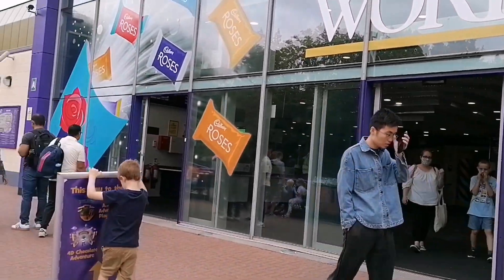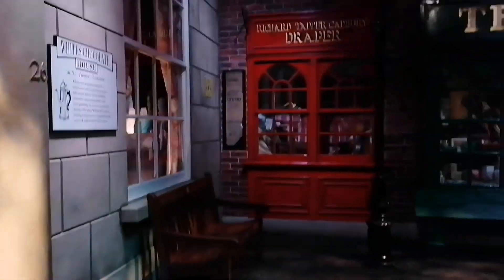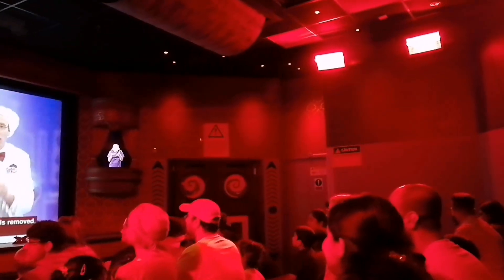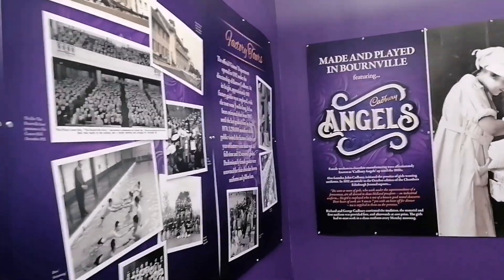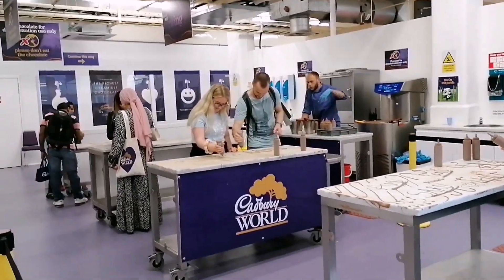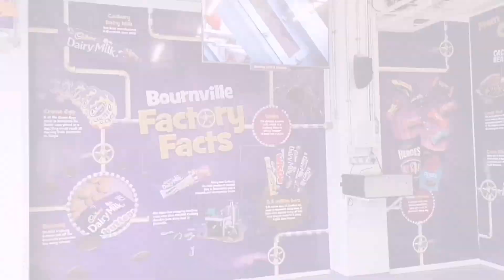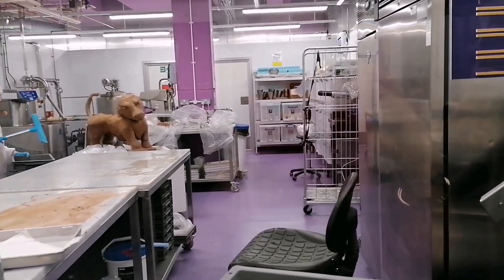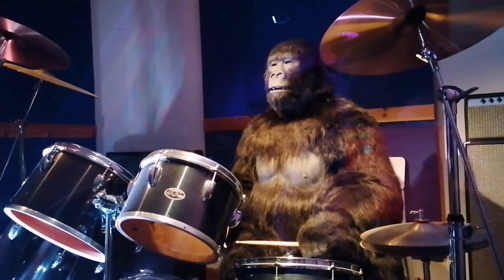Cadbury World WALK ABOUT / Tour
This Video  shows a little snippet of Cadbury World and what there is to offer if you ever want to take a look or go with family.  A couple of hours to spend learning the history of Cadburys Chocolate itself and having a little Sample.
Great place to go if you ever have some free time.

If you have ideas on experiences / experience days you want me to check out , comment in the comment section , and I can go and explore .
Let me know what you think by commenting in the comment section below.

Flexible Phone arm